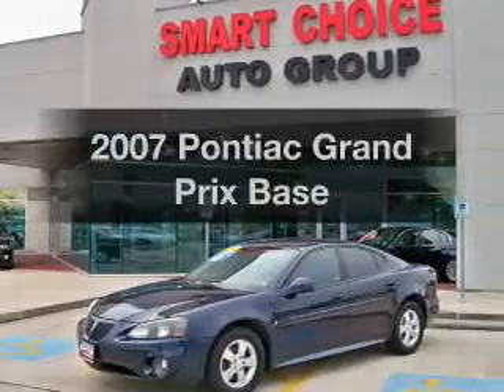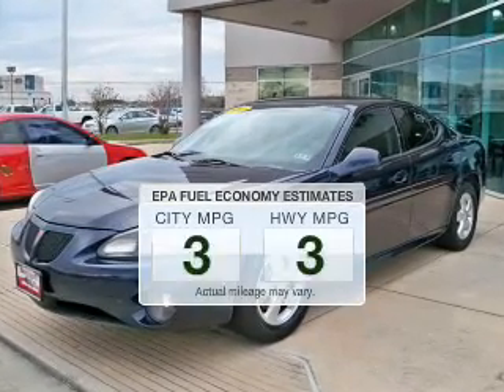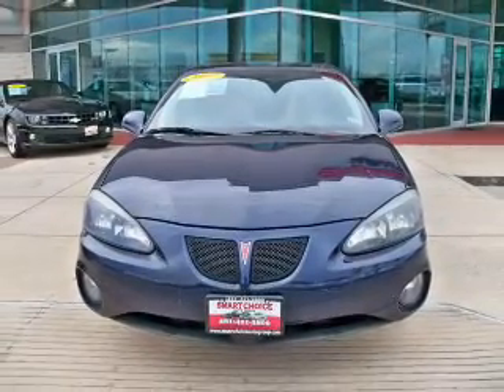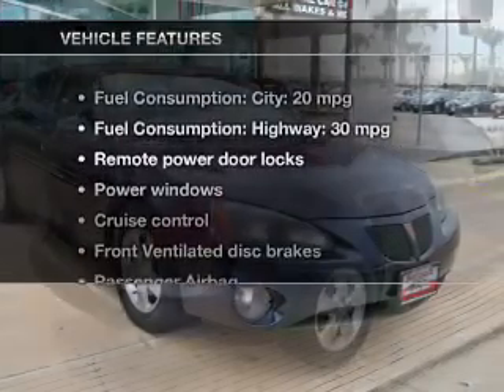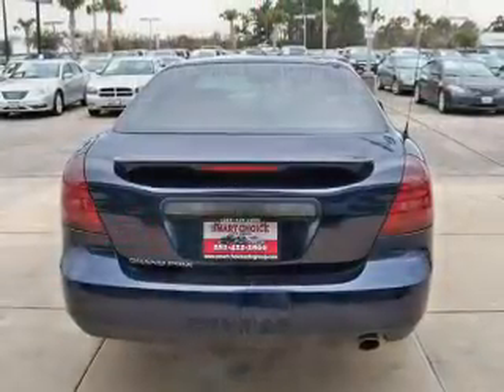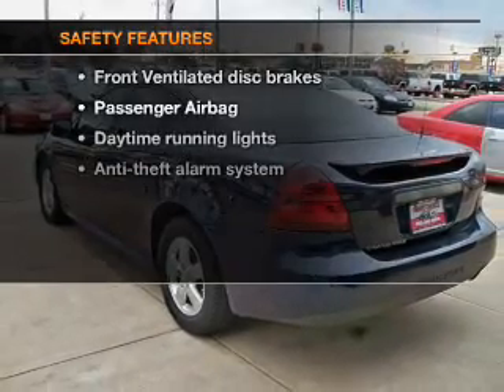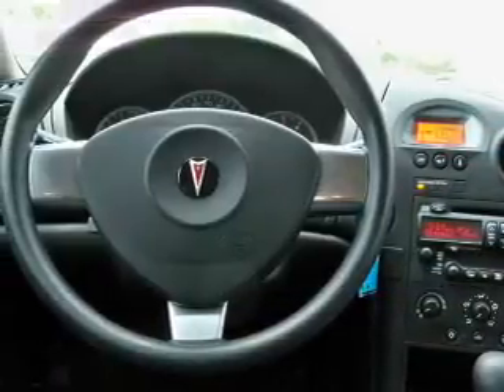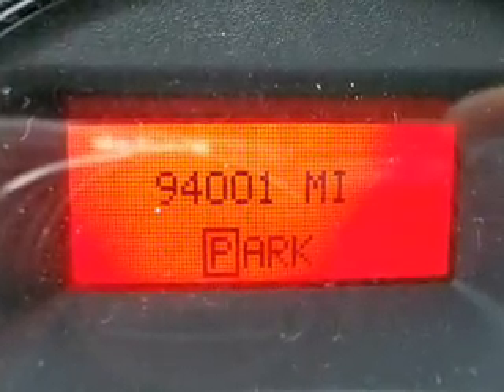2007 Pontiac Grand Prix - Houston TX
Year: 2007
Make: Pontiac
Model: Grand Prix
Trim: Base
Engine: 3.8 liter 6 cylinder 12 valve
Transmission: 4-Speed Automatic
Color: Midnight Blue Metallic
Mileage: 94001
Address:
17610 NORTHWEST FREEWAY